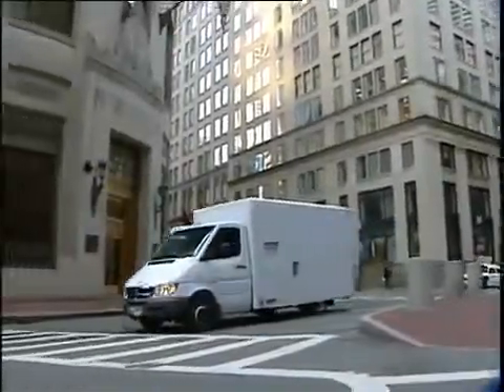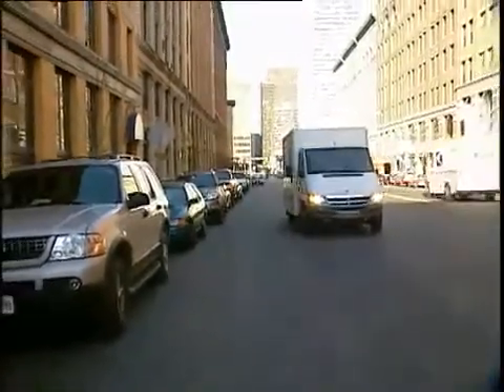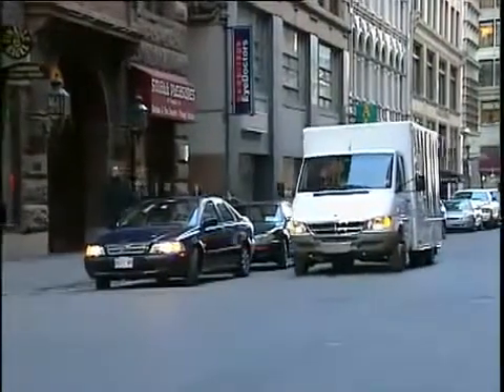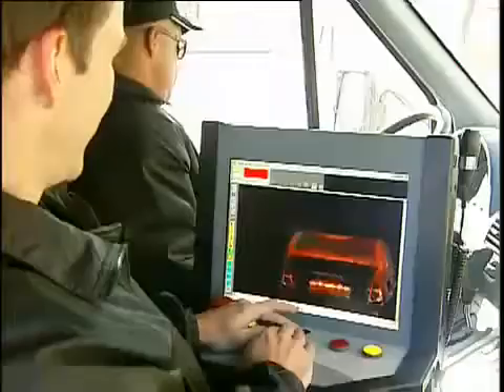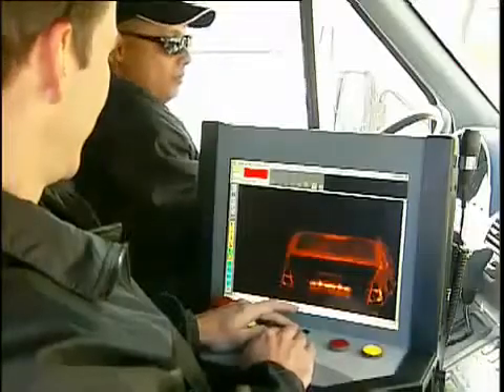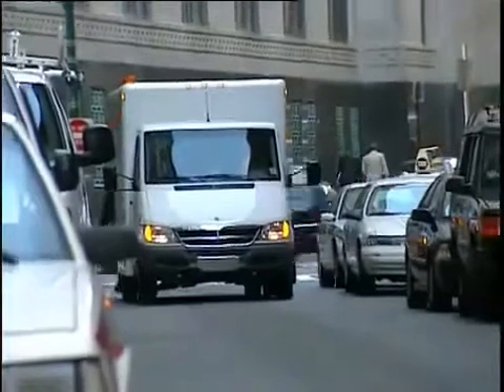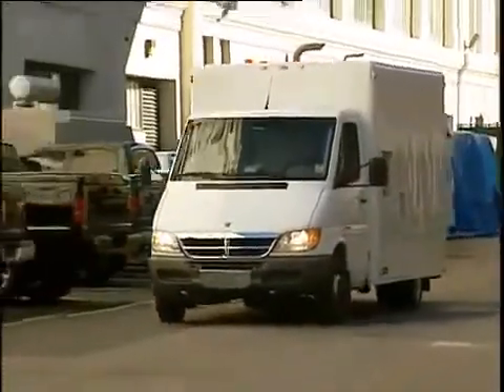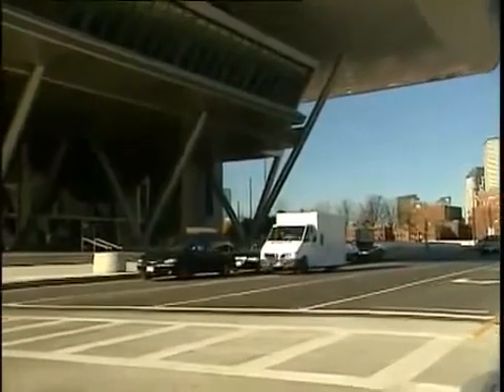Full Body Scan Screening System Used By Backscatter Vans. (setokaiba22)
setokaiba22